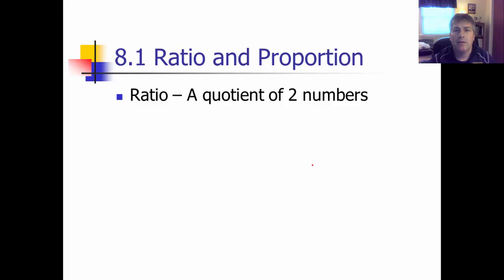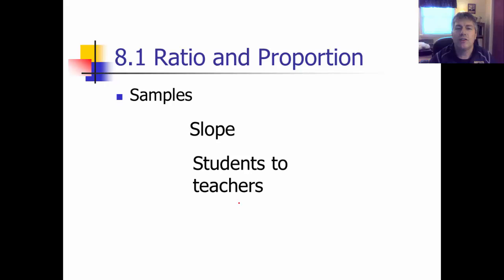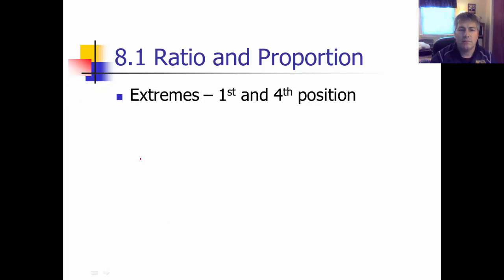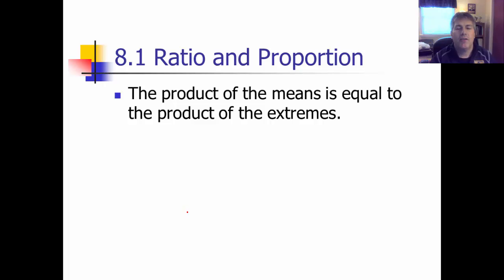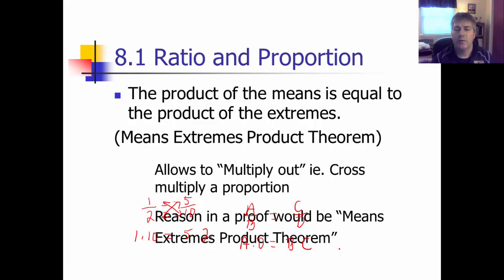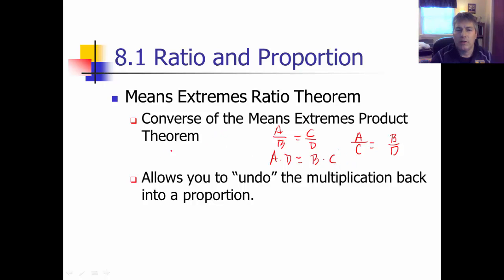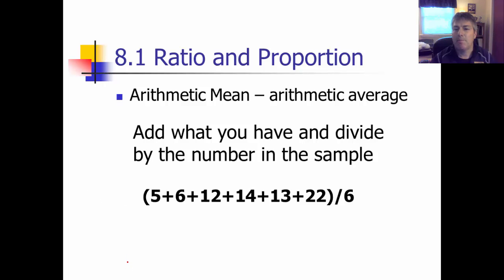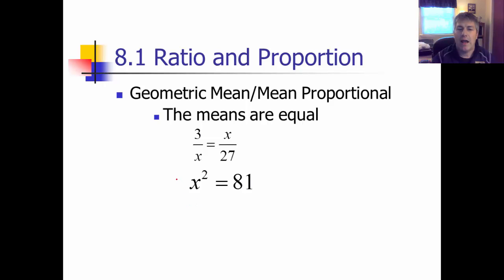Section 8.1 Ratio and Proportion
Ratio and Proportion in Geometry